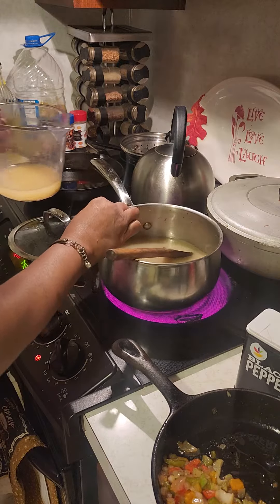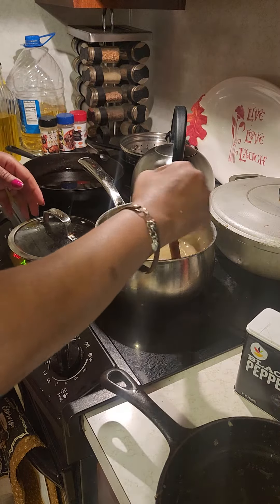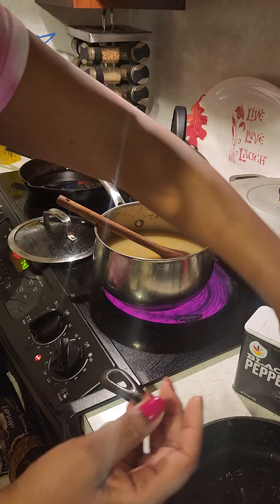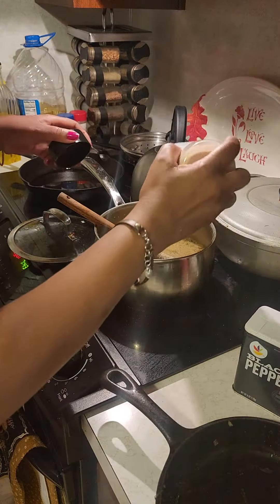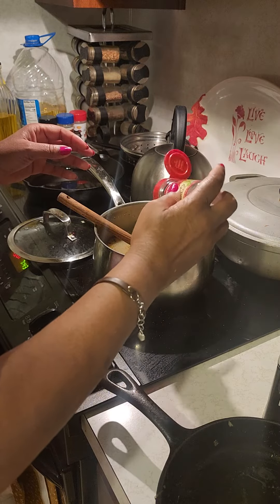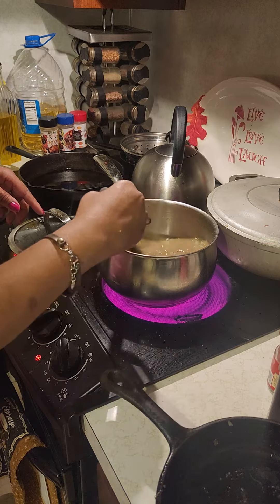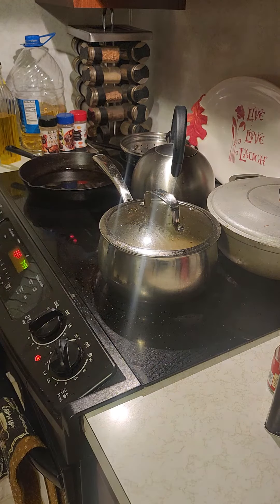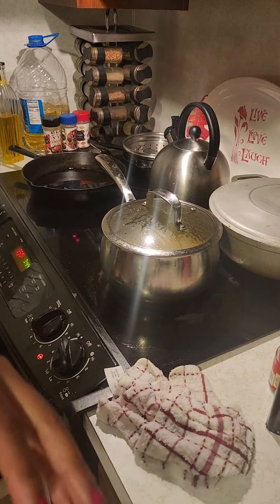Gravy for beginners